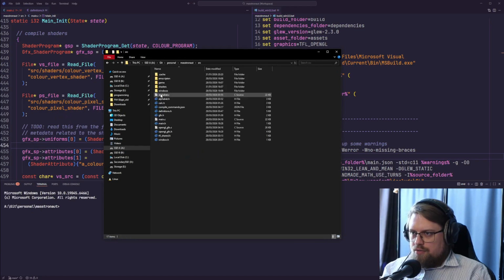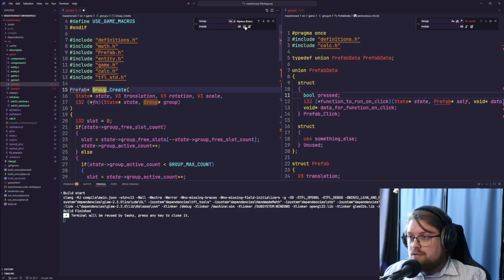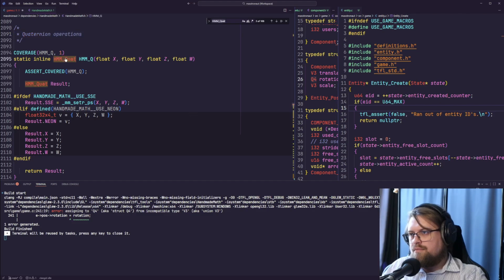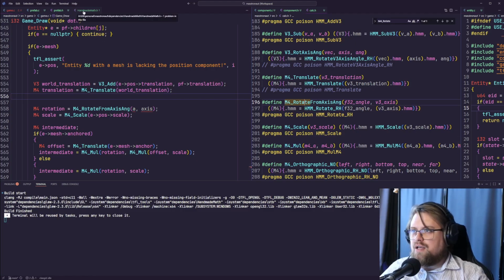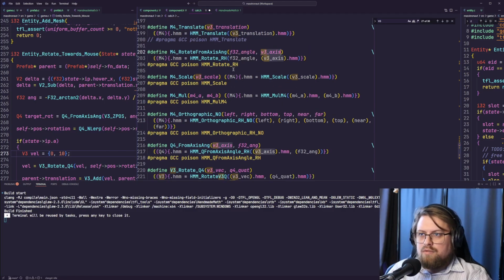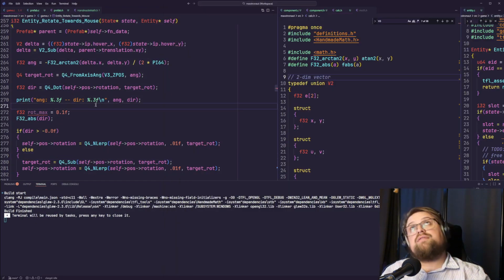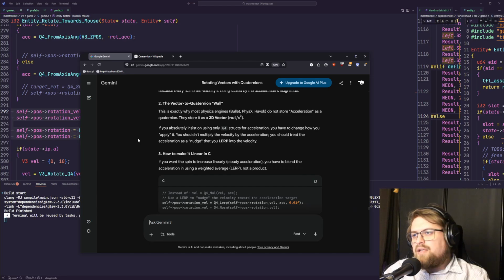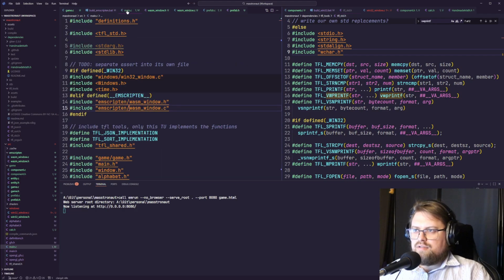Multiplatform C game engine from scratch | Day 47 [Cleanup]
I enable all warnings and clean up some old code. Later I start using quaternions and attempt to use them for rotations.

FAQ:
- Synthwave '84
Is the code public?